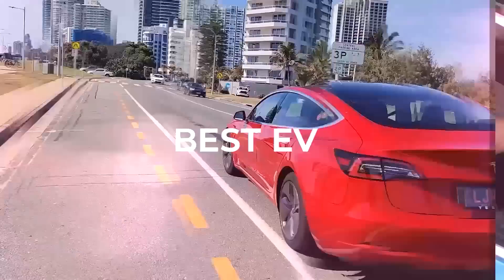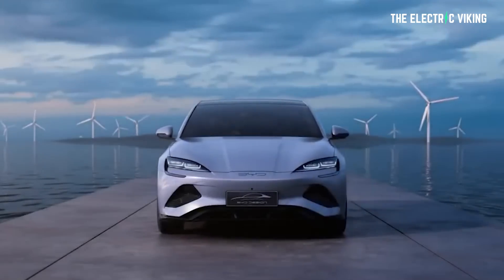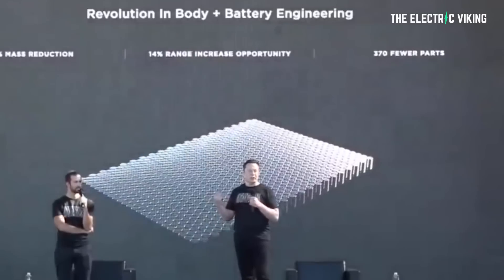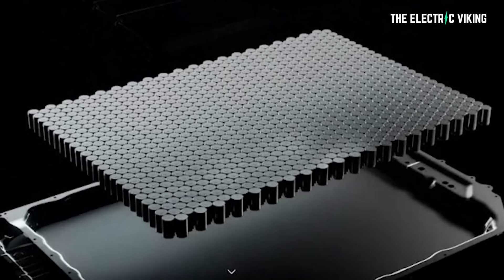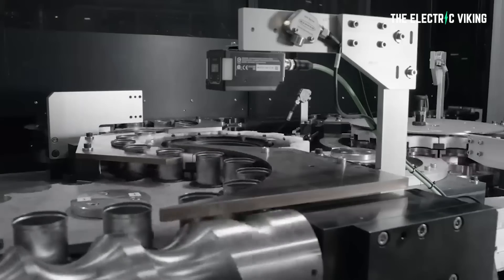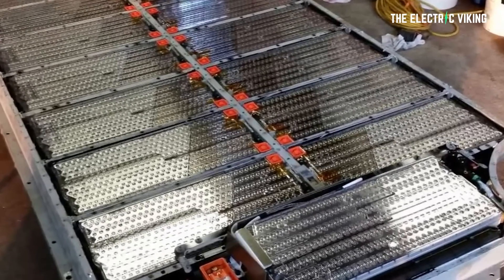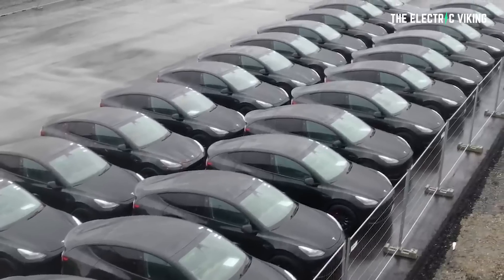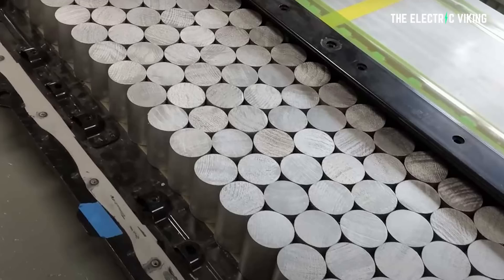Elon Says Model Y's structural battery pack is 'far from optimized'